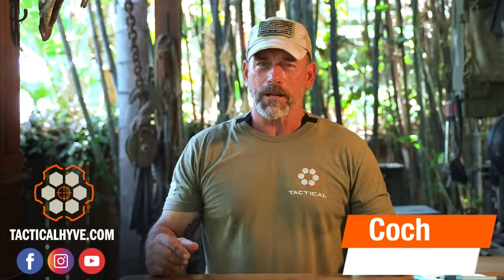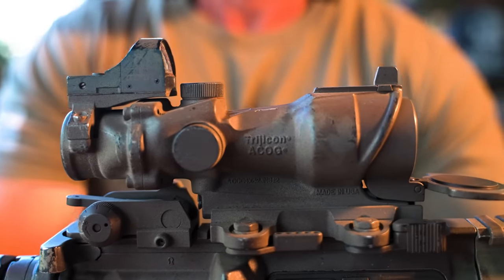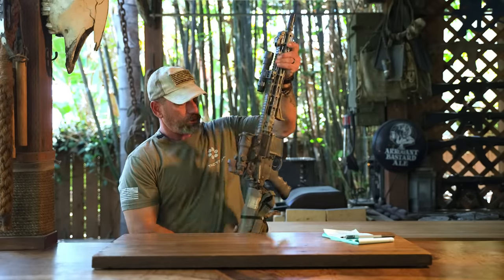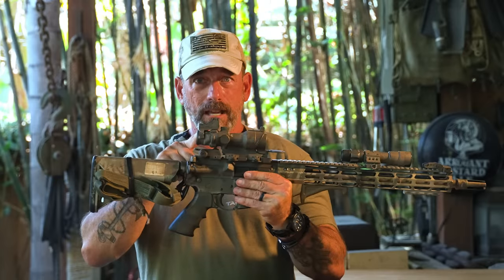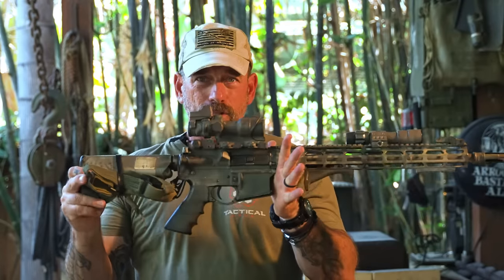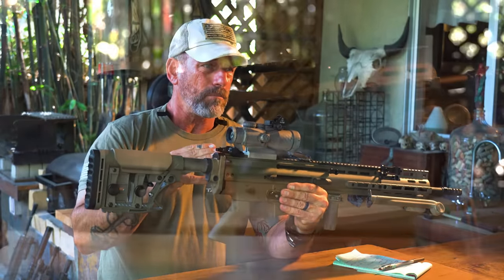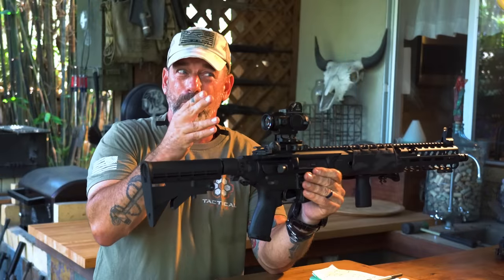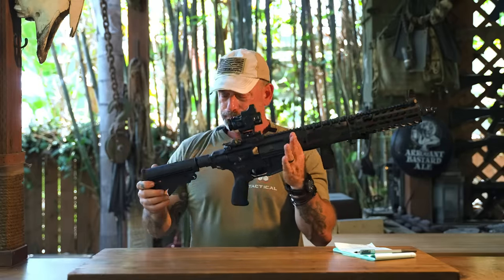Budget AR Scope Selection with Navy SEAL Mark "Coch" Cochiolo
Retired Navy SEAL continues his talk about high-value products. Here, he discusses various AR scopes and optics.

A budget AR scope can work perfectly fine for your application. If you can afford a high-end scope, go for it. They are great but aren't necessary for most people.